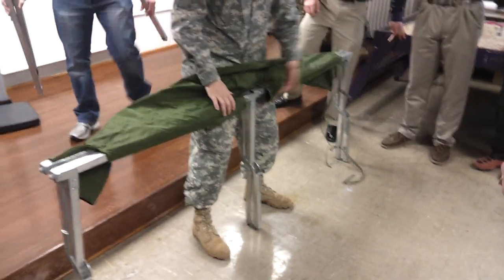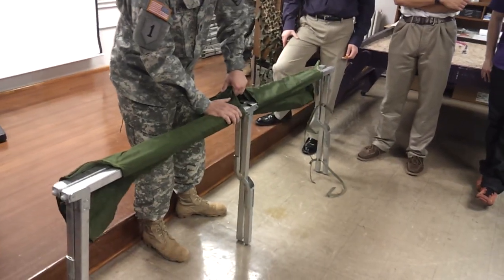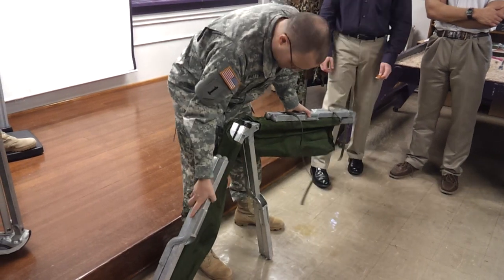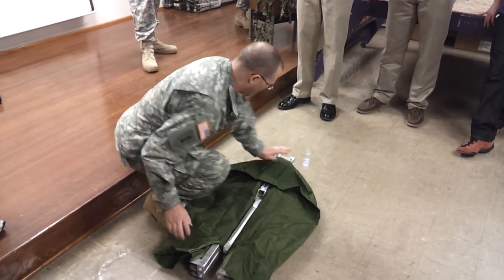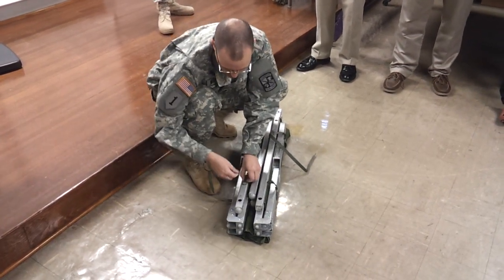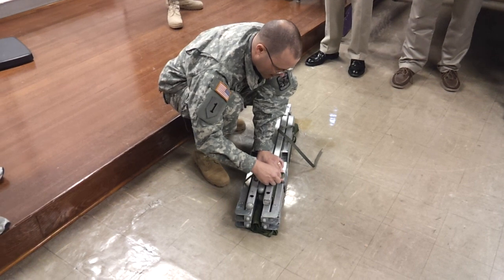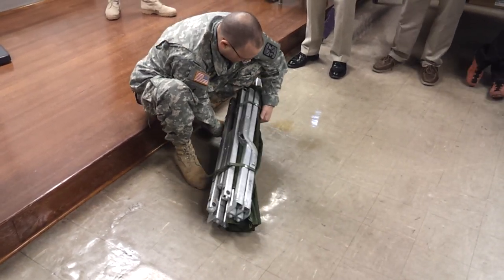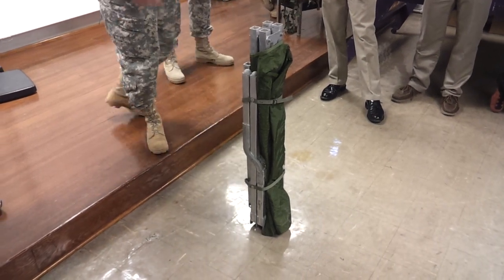ROTC- cot folding